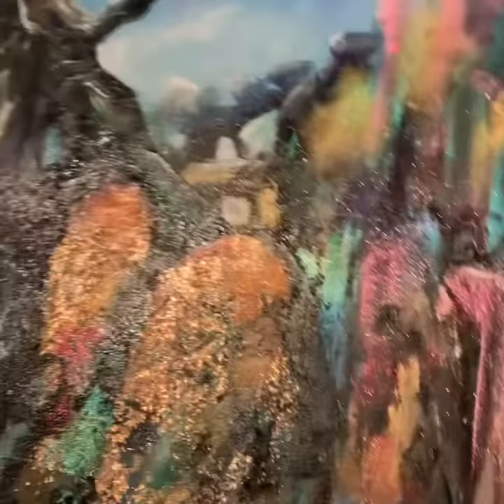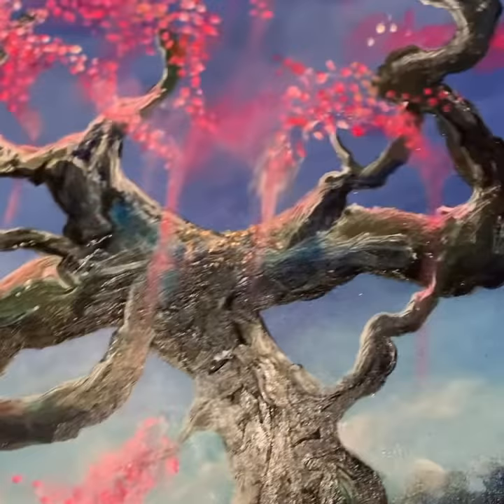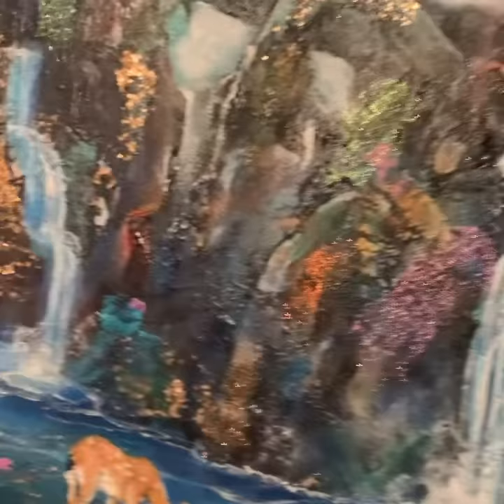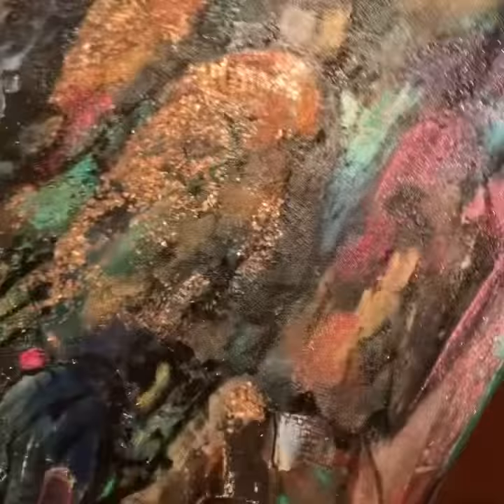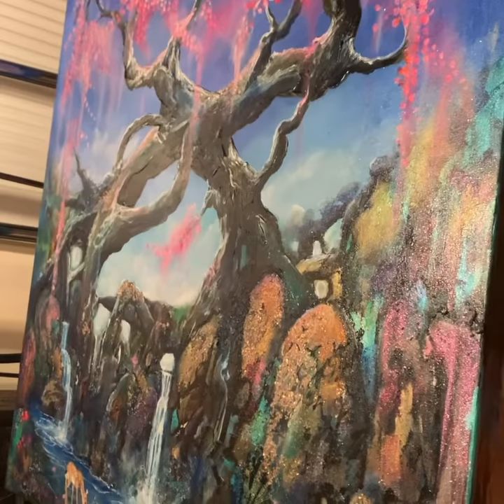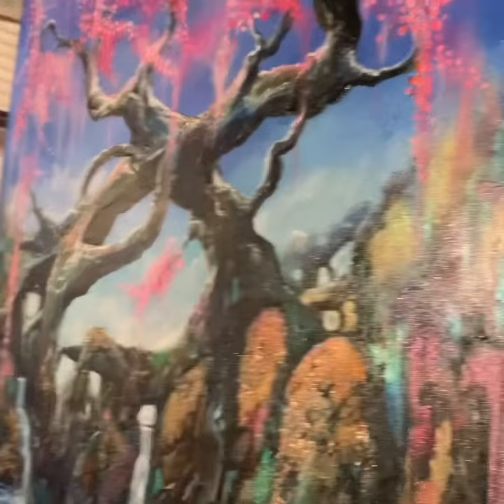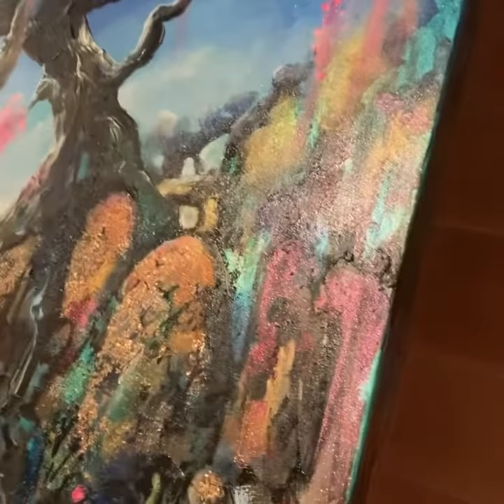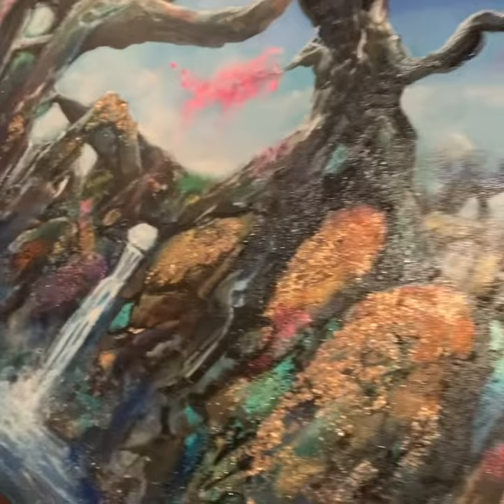11 January 2020